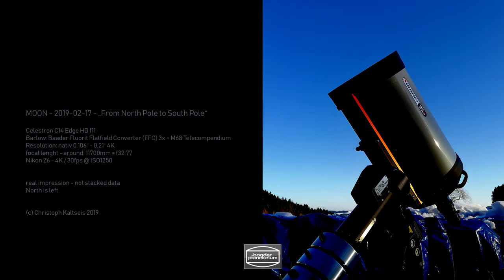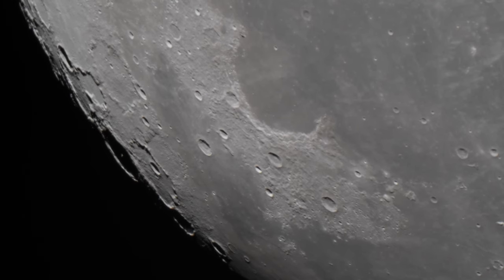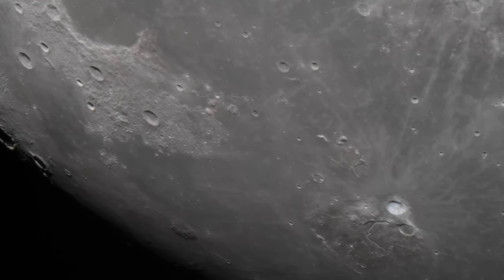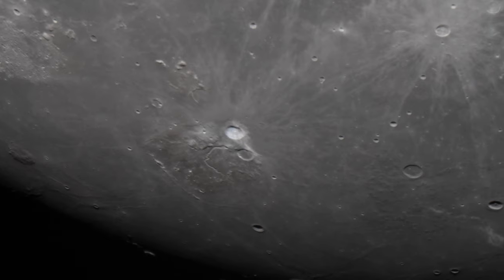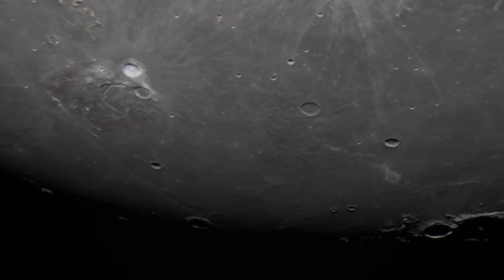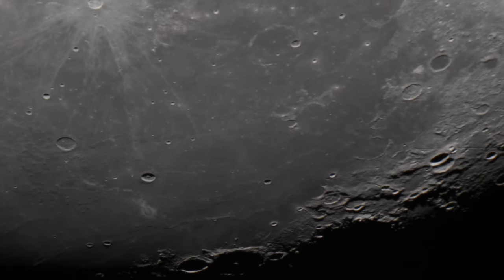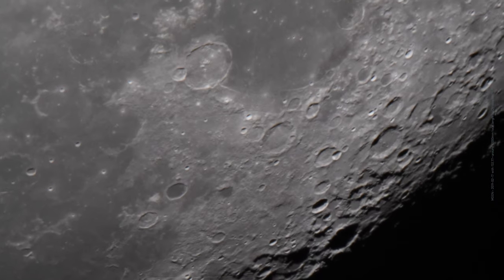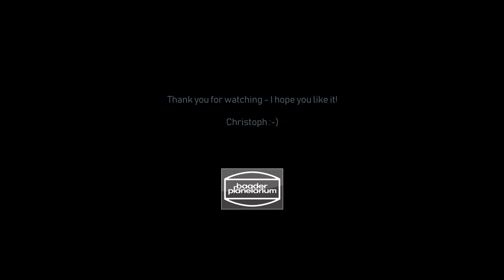Crystal Clear 4K Moon Passage at f=12.000 mm with Celestron 14" EdgeHD and Baader FFC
Straight out of the camera and as clear as the results of heavily processed still frames: This movie was shot with a Celestron C14 EdgeHD on 10Micron GM 2000 HPS, a Baader FFC and a Nikon Z6 at a focal length of 12m (12.000 mm!) with 0.21 arc seconds resolution. It shows the Moon with a quality and sharpness which can usually only be reached by stacking and processing many many single frame images. The high-end optics and the almost perfect seeing conditions at Christoph Kaltseis' location in austria make the image processing superfluous and show the unadorned truth!